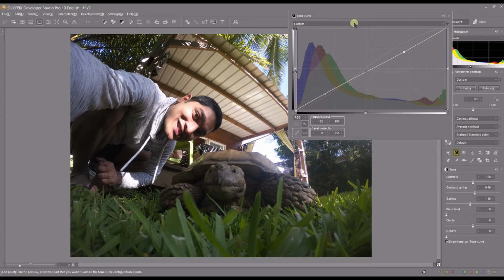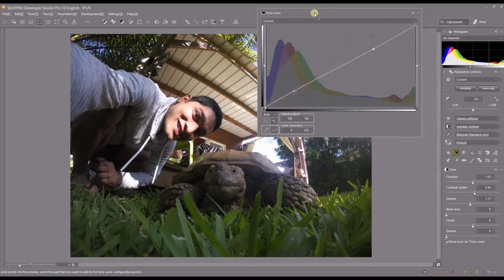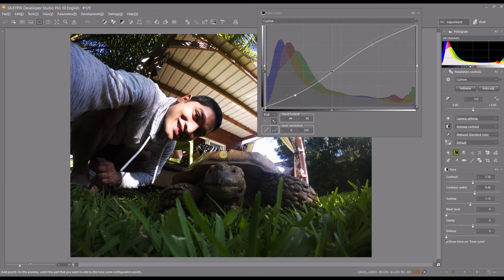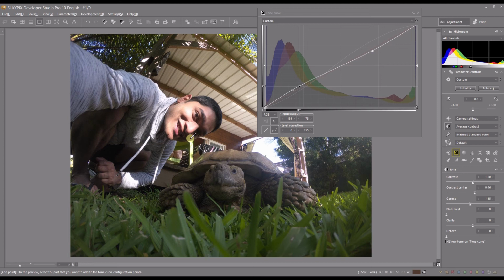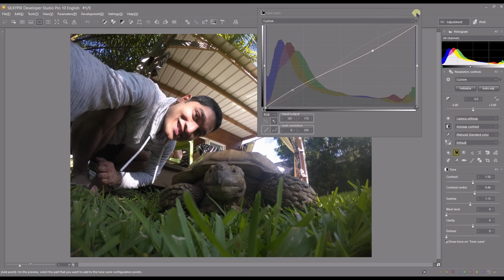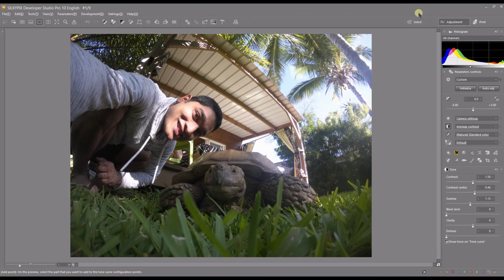HOW TO USE CURVES IN SILKYPIX DEVELOPER STUDIO PRO